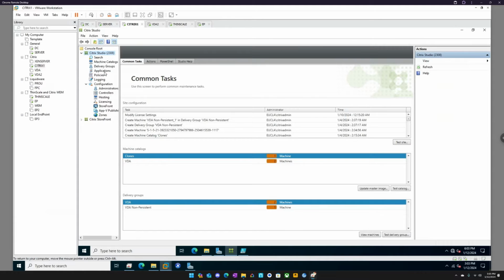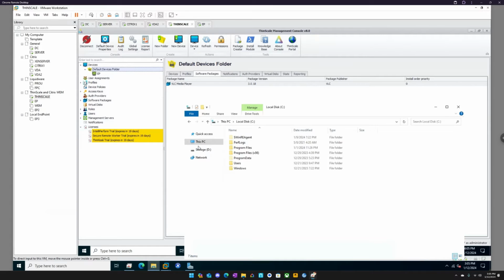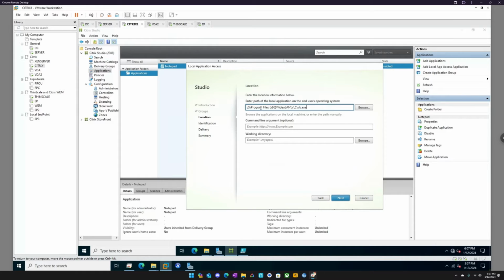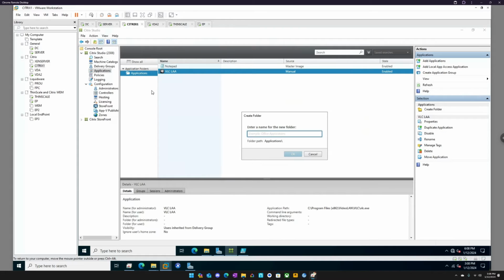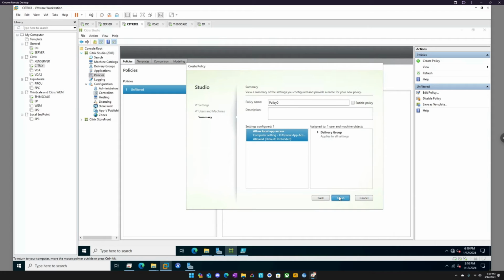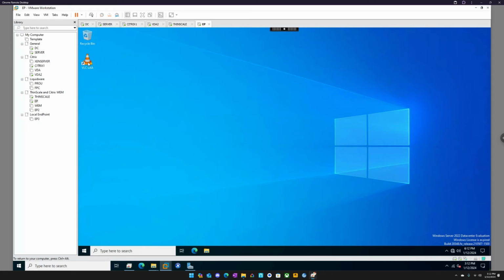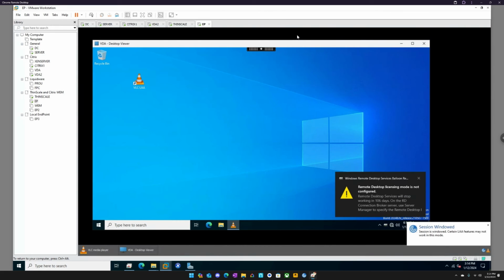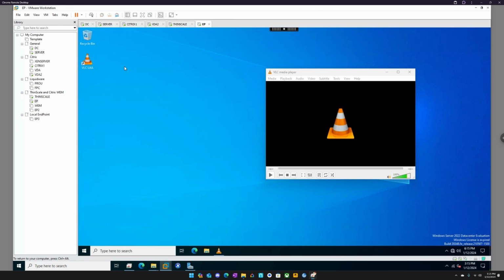Citrix - Local App Access (LAA)